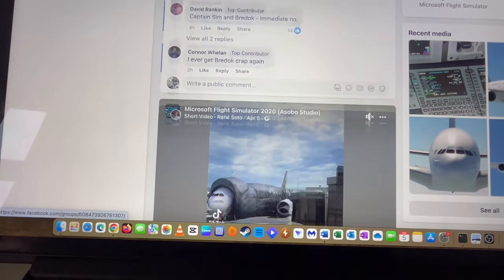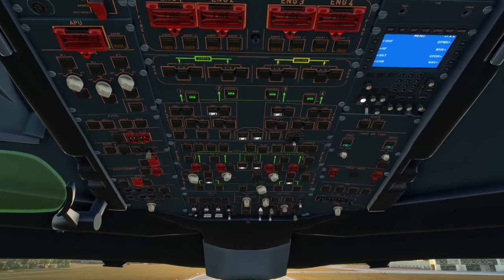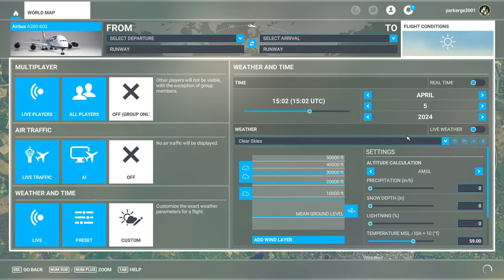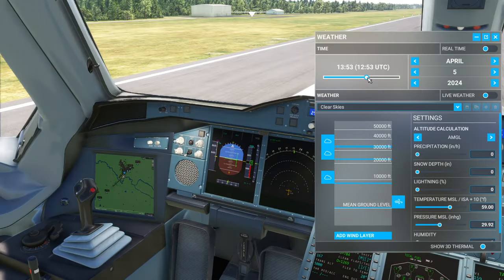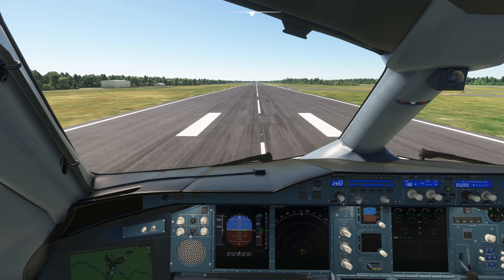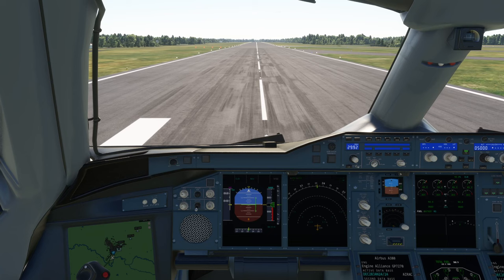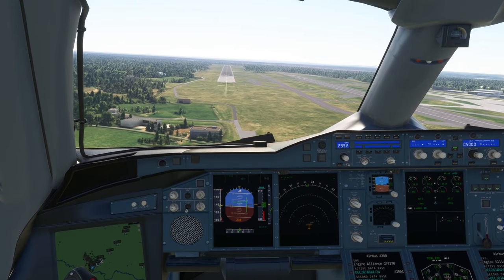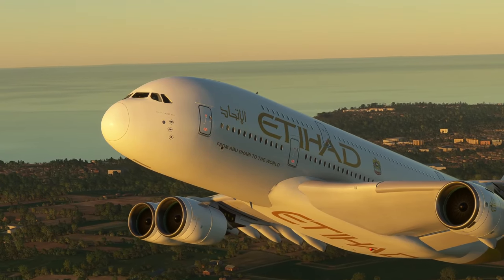Bredok3D A380 Review | Microsoft Flight Simulator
Thank you for tuning in to our first impressions review of the Bredok3D A380 for Microsoft Flight Simulator 2020. Before diving into the video, it's important to note that this assessment is based on our experience on day one of release.

However, we strongly advise against purchasing this aircraft. Why? Well, Fly-by-wire is currently developing their own rendition of the A380, and it's expected to be offered to the community at no cost, unlike the £20.99 price tag attached to this particular add-on.

Despite our decision not to pursue a refund for this product following our review, we cannot in good conscience endorse it as a worthwhile addition to your simulator fleet.

If you need a "free" A380, you can find one